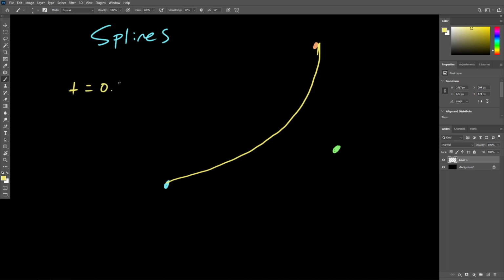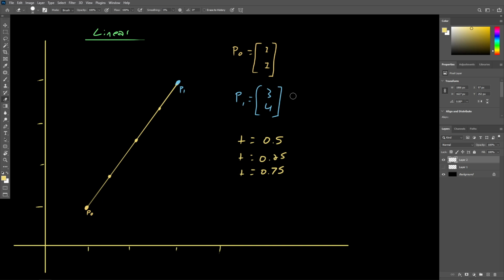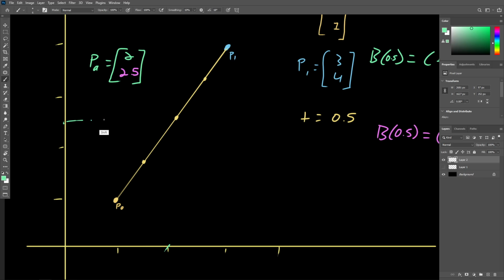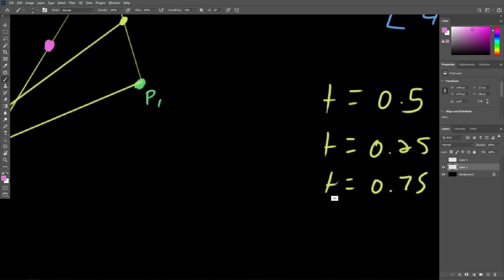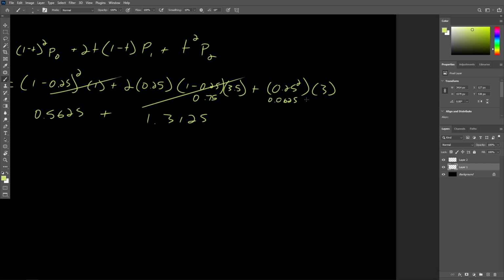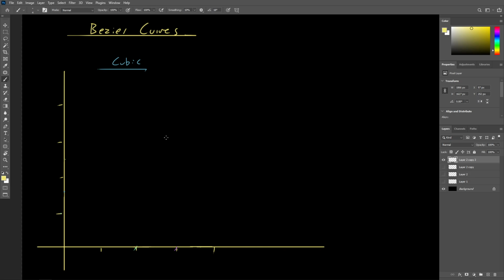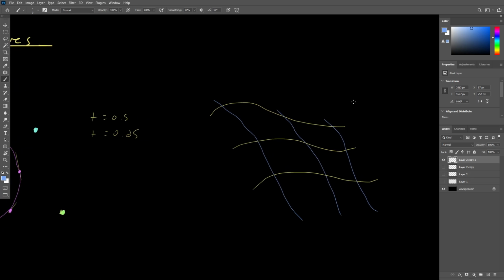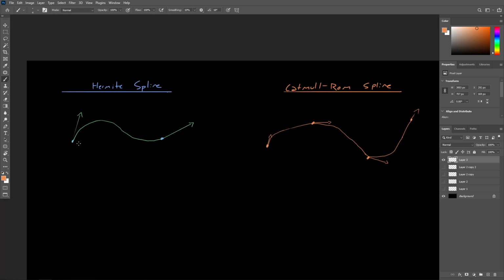Splines and Bezier Curves | 3D Graphics Overview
A Bezier curve is a type of parametric curve used in computer graphics. Bezier curves are defined by 2 or more points, as well as a value t which ranges between 0 and 1.

In this lecture we examine Bezier curves in depth, and briefly discuss other common types of splines.